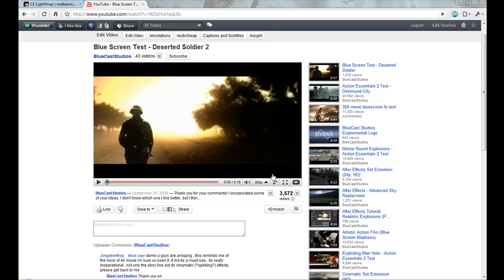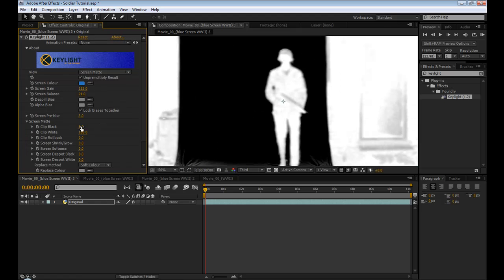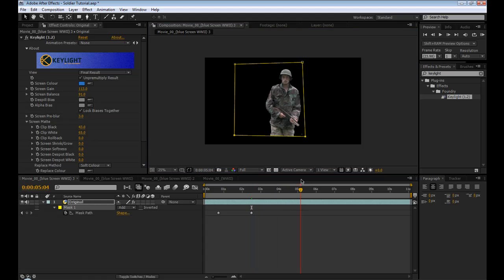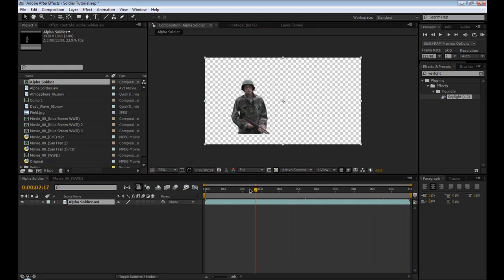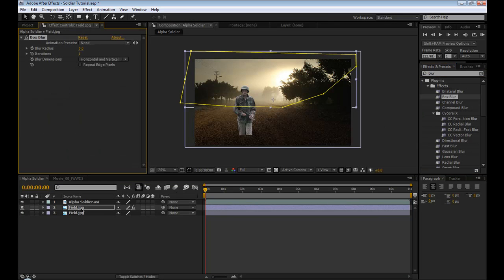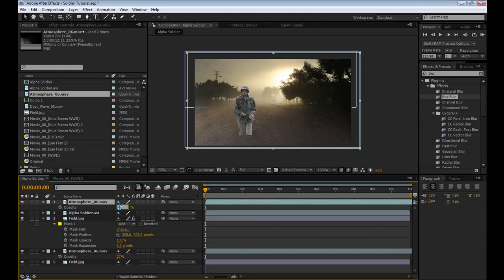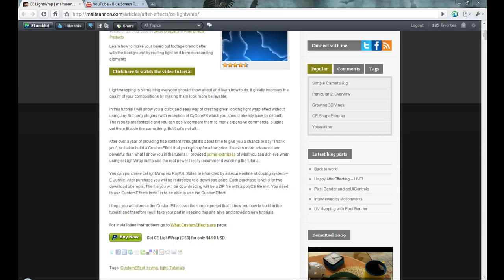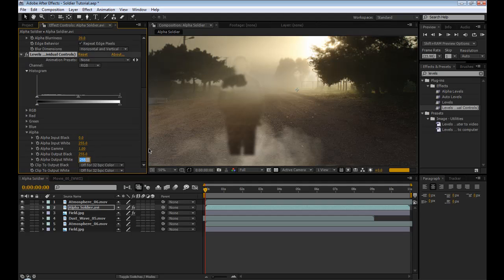After Effects Tutorial: Advanced Chroma Keying and Compositing (PART 1)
Some things covered:
-keying out footage
-rendering alpha channel
-lightwrap technique

OR you can buy Magic Bullet Suite